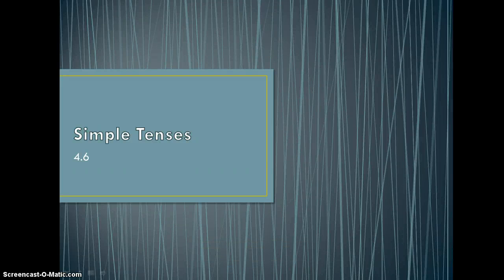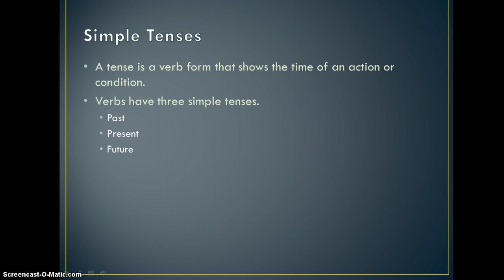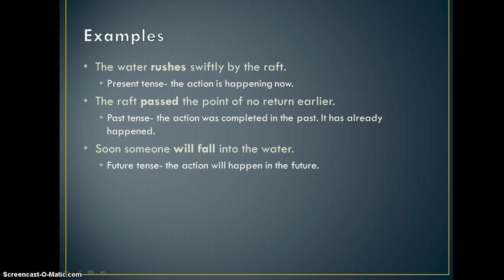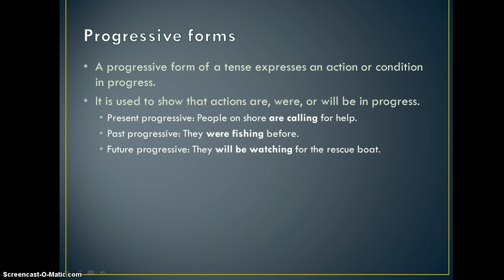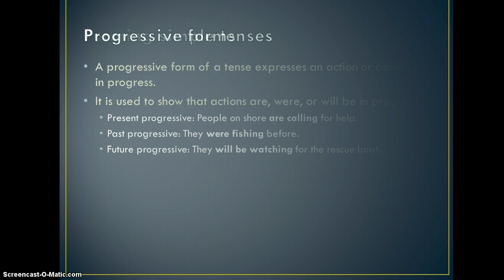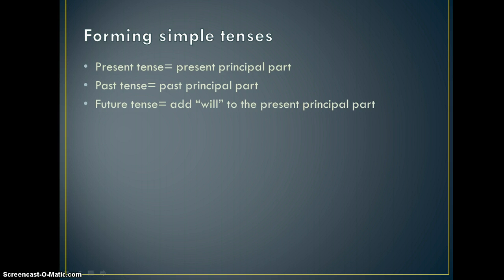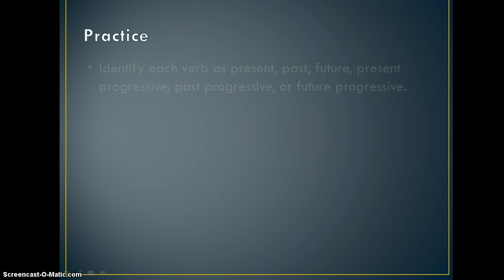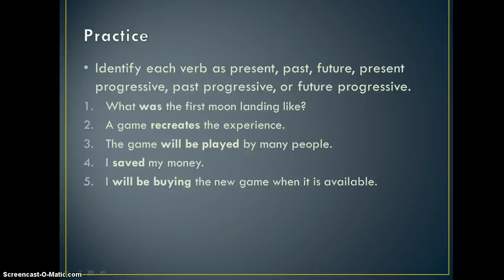4.6 Simple Tenses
4.6 Simple Tenses